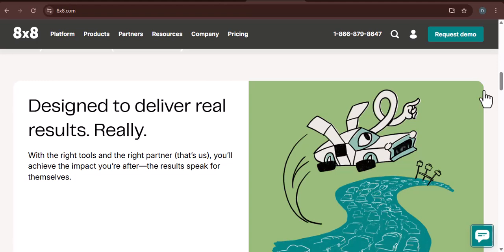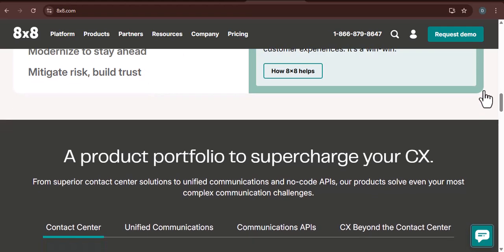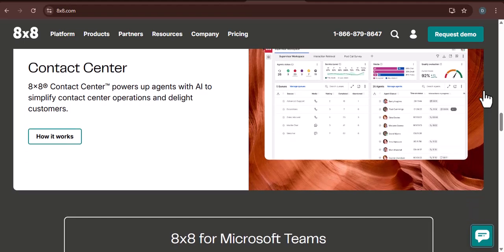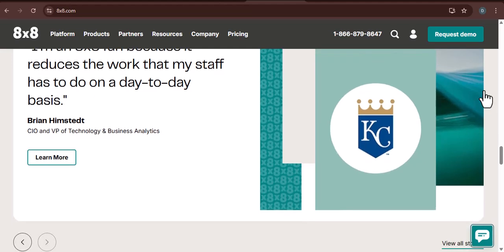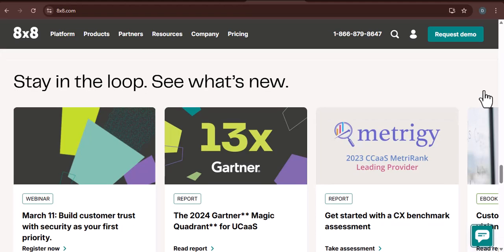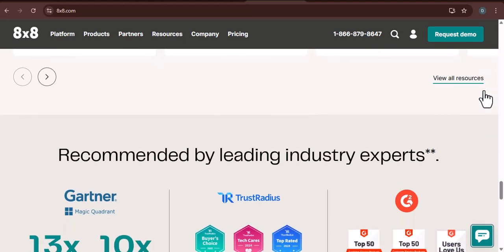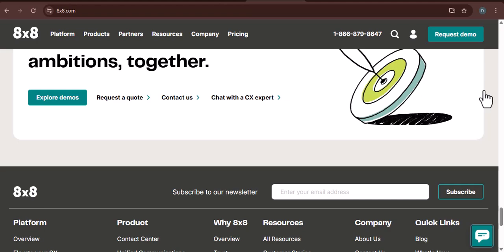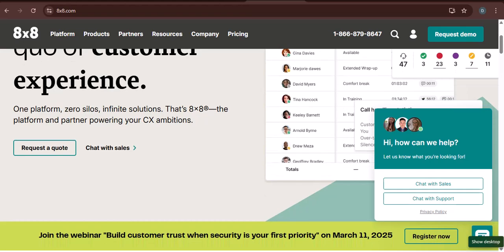How do I use 8x8 Work app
In this video, you will learn about How do I use 8x8 Work app

9 YouTube Channel Ideas to Help You Choose Your Own

✅IGNORE THIS
Related Search: